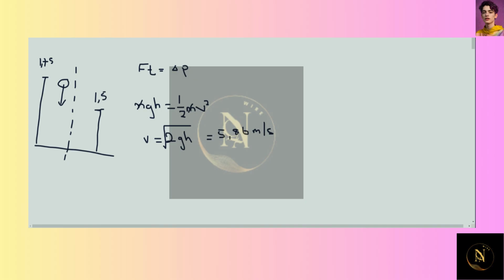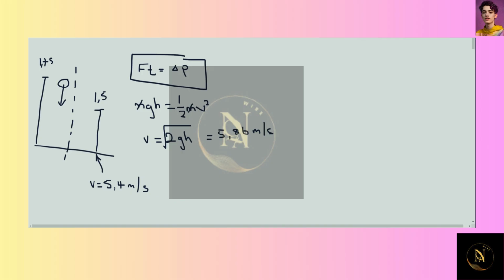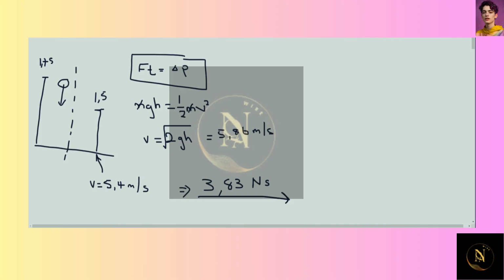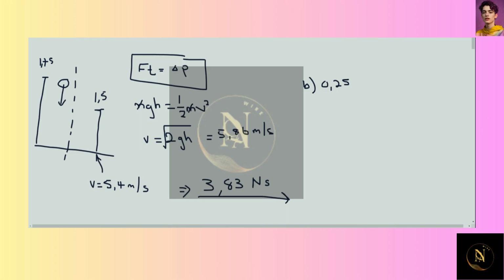After a 0.300-kg rubber ball is dropped from a height of 1.75 m, it bounces off a concrete floor and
After a 0.300-kg rubber ball is dropped from a height of 1.75 m, it bounces off a concrete floor and rebounds to a height of 1.50 m. (a) Determine the magnitude and direction of the impulse delivered to the ball by the floor. (b) Estimate the time the ball is in contact with the floor and use this estimate to calculate the average force the floor exerts on the ball.